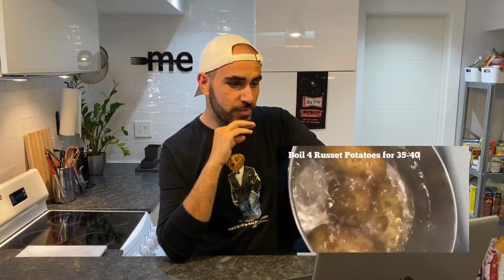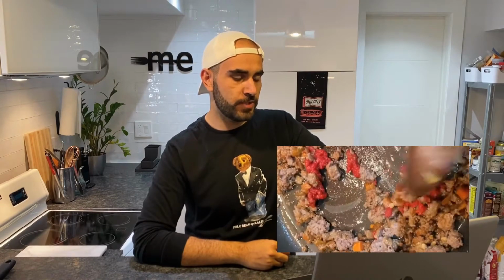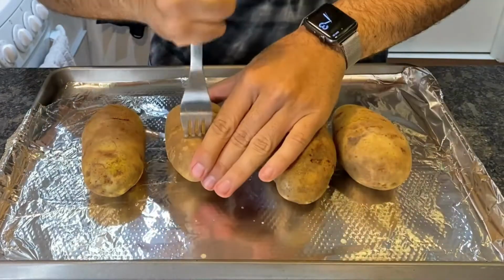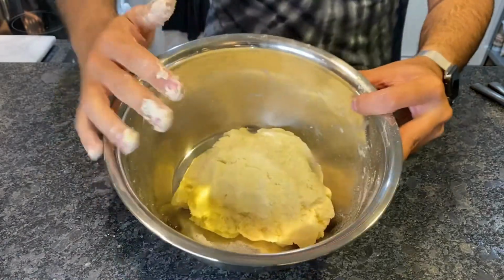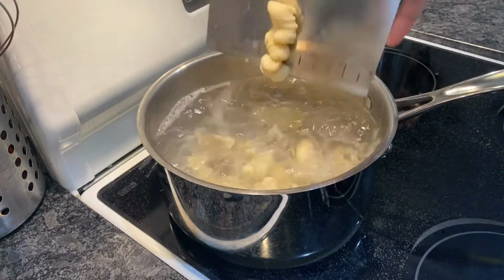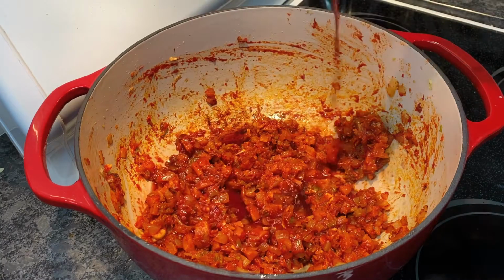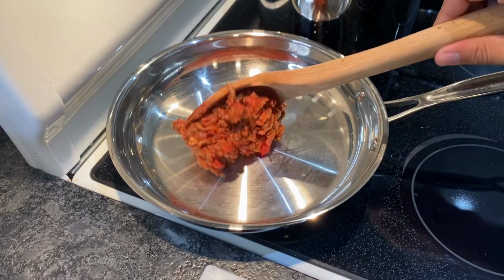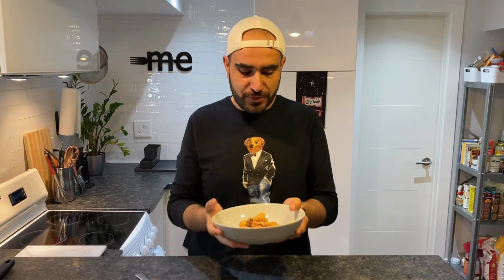Gnocchi & Bolognese - My First Video Recreated!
Happy Birthday to Miled Eats! This video is a look back at my first video, and all I did wrong, with the improvements I have learned over the year. I hope you enjoy this video as much as I did making it!

Ingredients

Gnocchi:
4 Russet Potatoes
1 egg
100g AP flour
salt

Bolognese:
2 pounds beef
1 medium white onion, chopped
1 large carrot, chopped
4 celery stalks, chopped
4 cloves garlic, minced
2 tbsp tomato paste
1 cup red wine
1 large can crushed tomato sauce
3 cups stock (beef, chicken, vegetable)
2 bay leaves
3 sprigs rosemary
3 sprigs thyme
splash of heavy creame
parmesan cheese to serve
salt
pepper